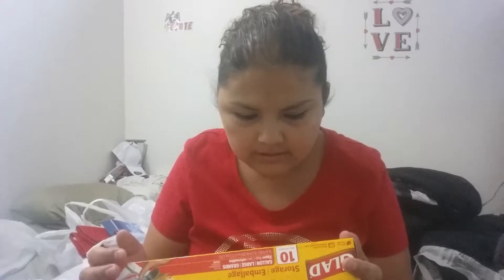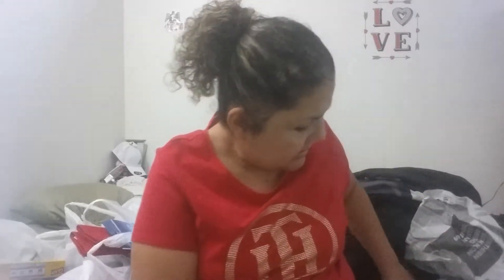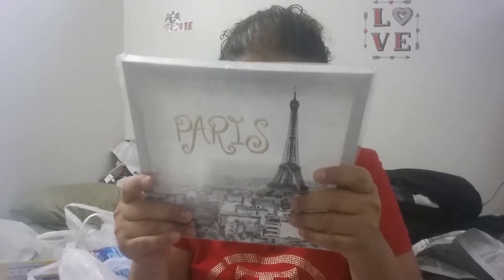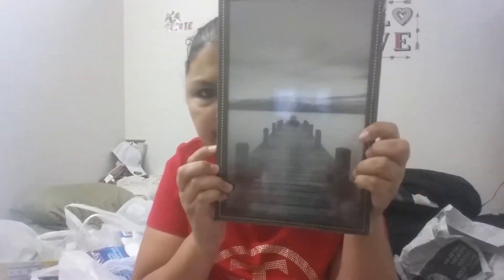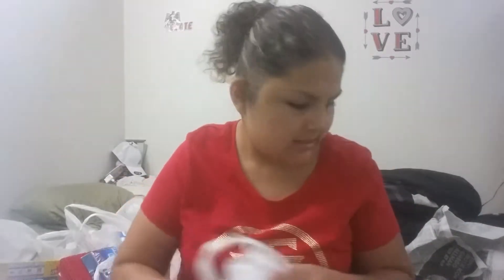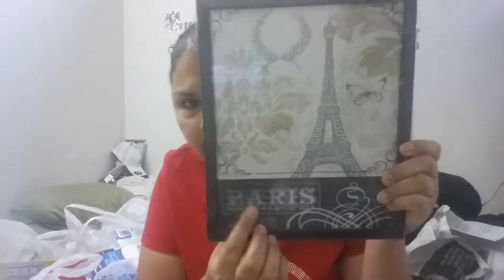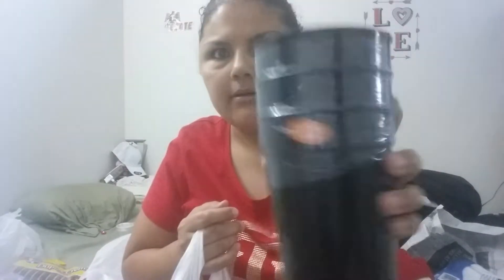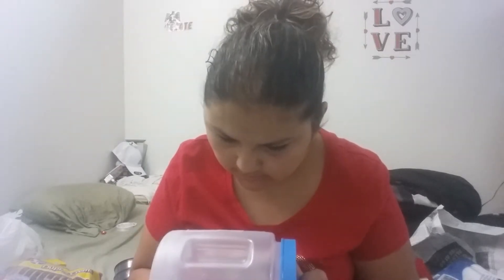Dollar Tree haul *new finds*